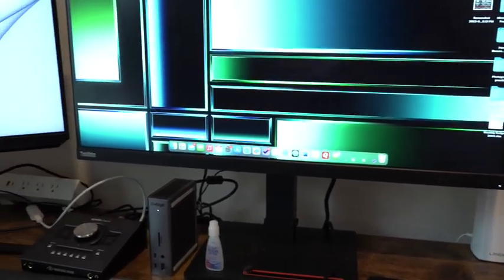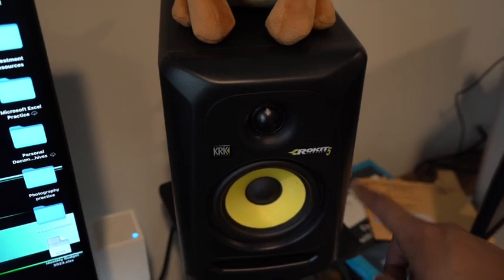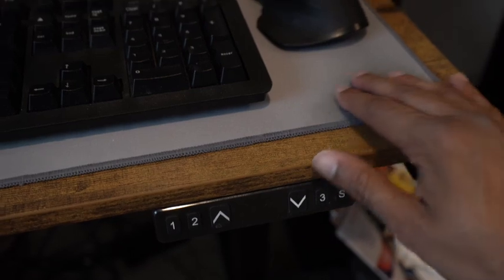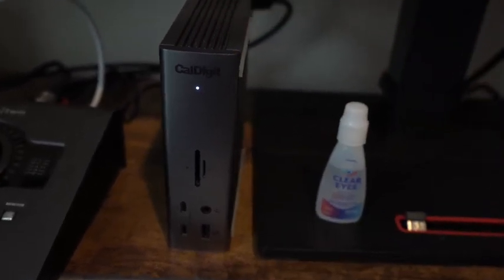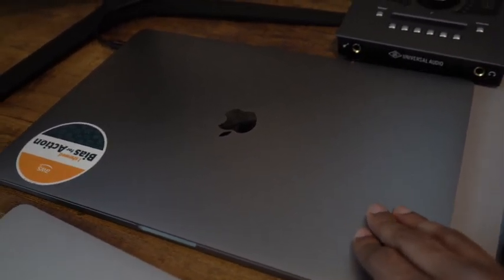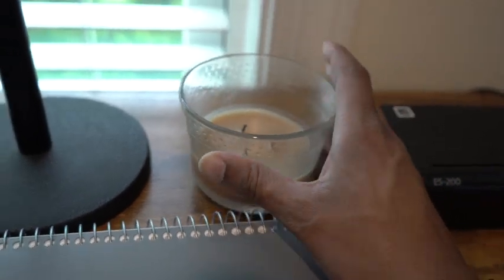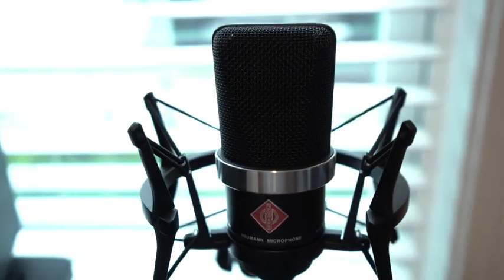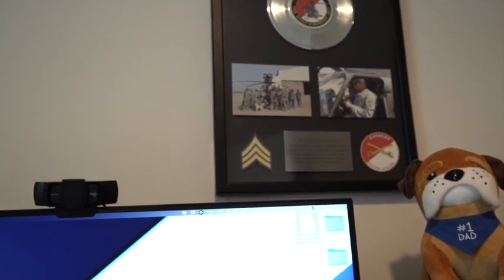Desktop Setup 2023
A simple video of my desktop setup as I dial my camera's settings.